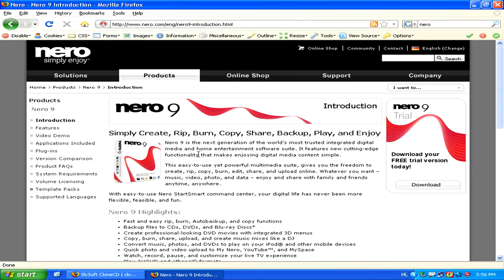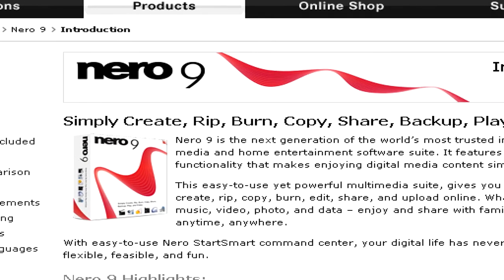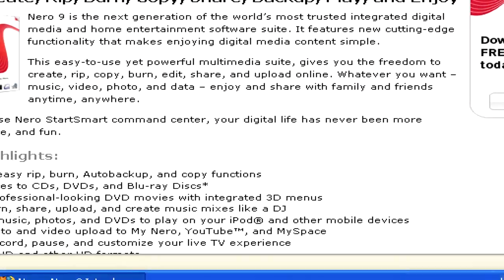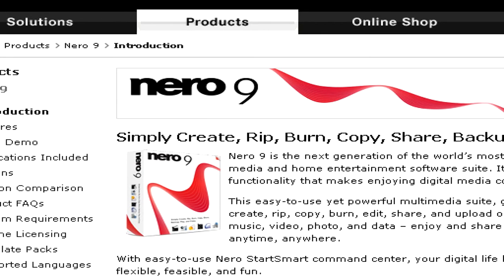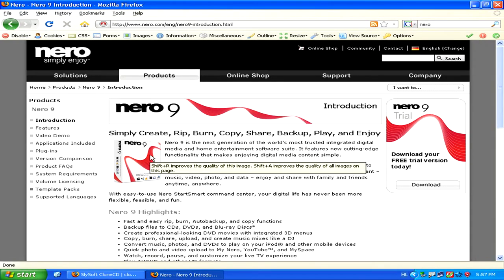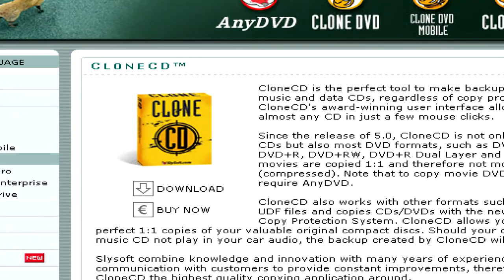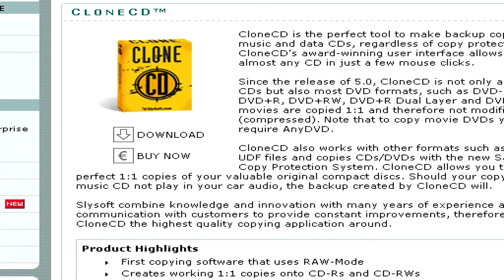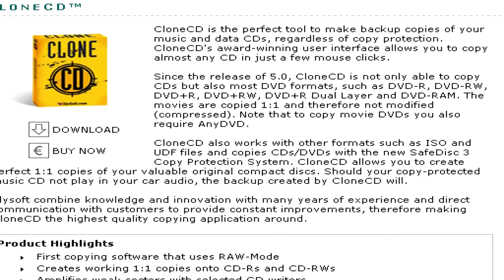Internet & Computer Help : Can You Burn Games With a CD Burner?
The ability to burn, or make a copy of, a computer game depends on when the game was first released. Use the burning software that came with the computer to make copies of old PC games with help from a Web designer in this free video on computer tips.